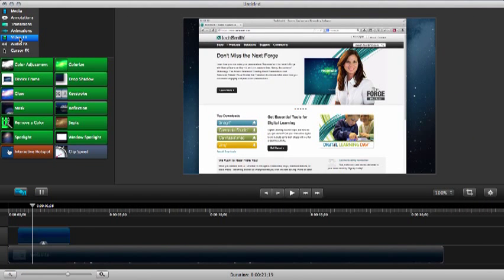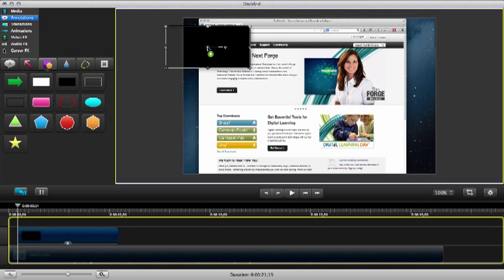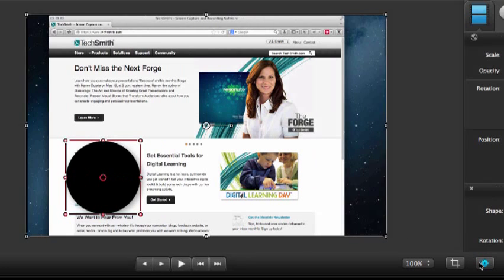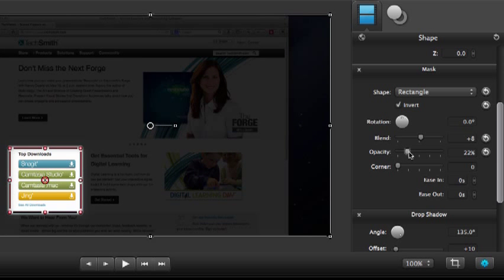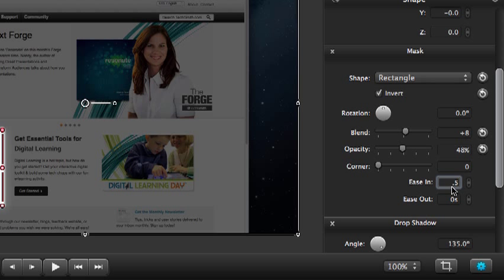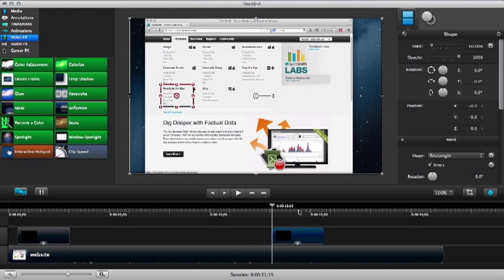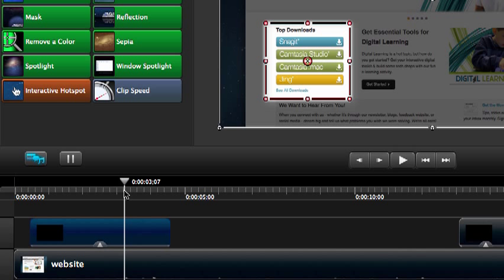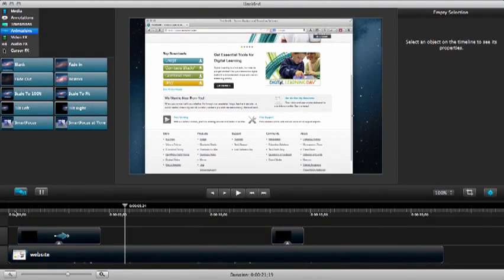Create a Custom Spotlight Effect with Camtasia for Mac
There are lots of ways to direct your viewers' attention: boxes, arrows, zooms, crops, etc. But I got asked last week how to create a rectangular spotlight, something that Camtasia doesn't have a specific feature for. That said, creating one that's both easy and flexible is completely possible--all thanks to the Mask effect.